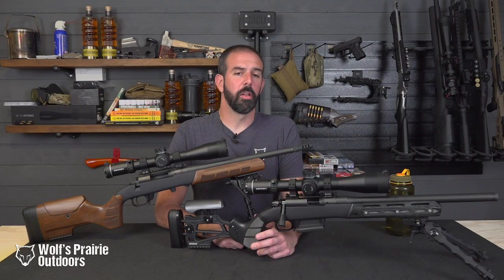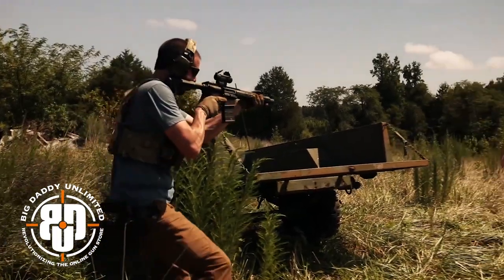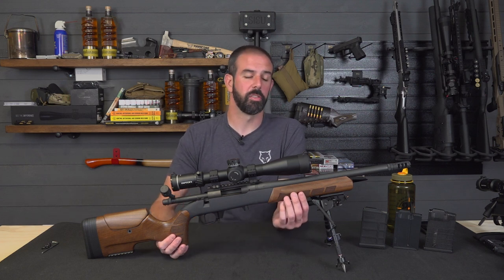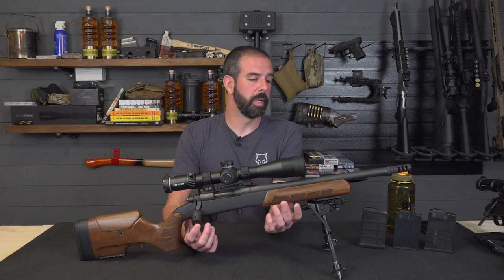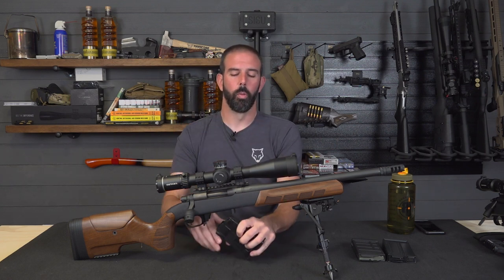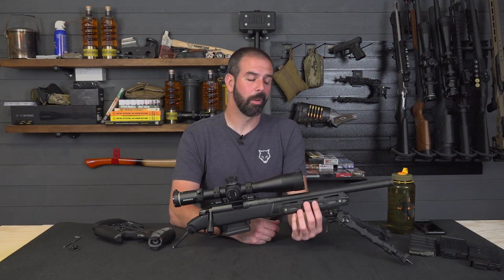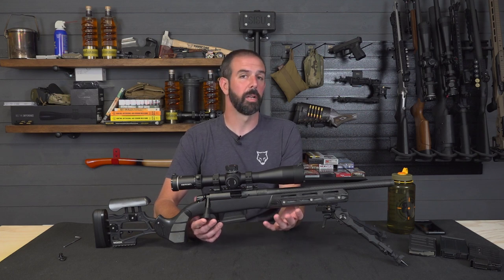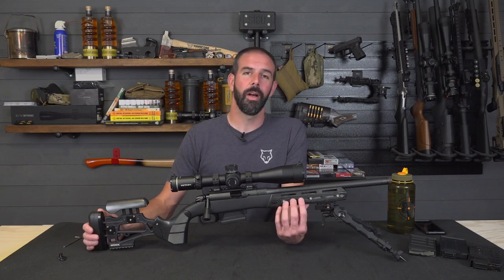Woox Chassis Review!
Hey guys! Thanks for dropping by. Today we look at the Woox Exactus and Furiosa Chassis systems. These are top notch chassis units that are very well-made and look amazing. Definitely check them out!